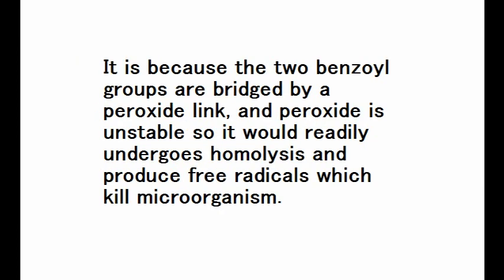Benzoyl Peroxide (BPO) - Organic Compound - Lu Le Laboratory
Benzoyl Peroxide is a medicine for healing acne, and it is a common free radical resource for organic synthesis.